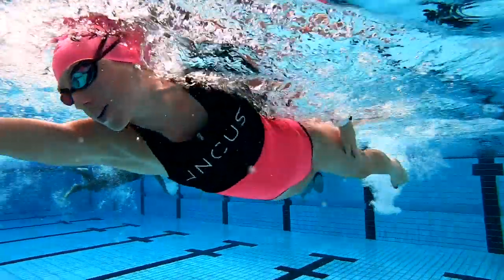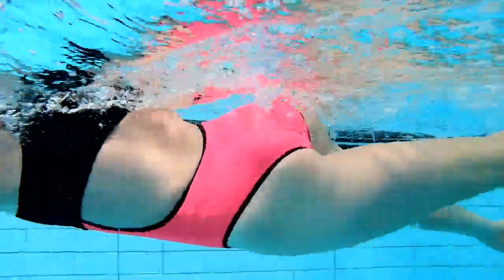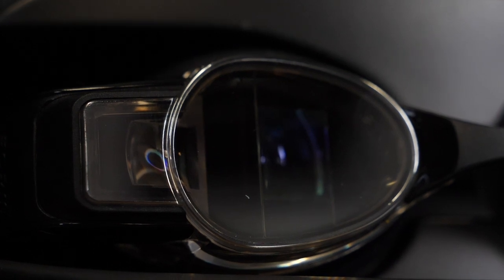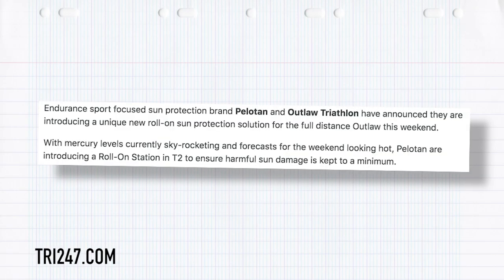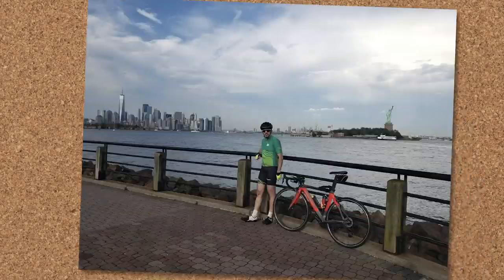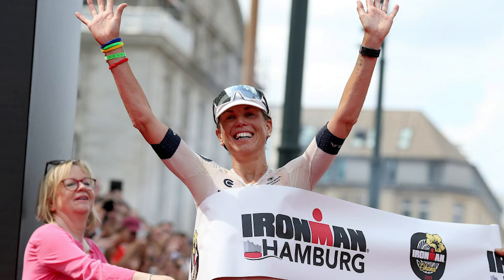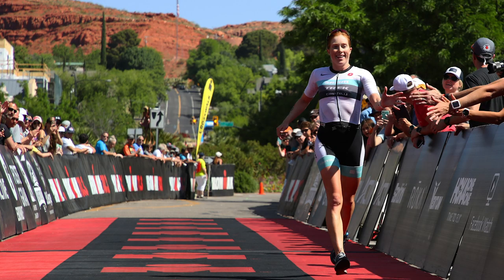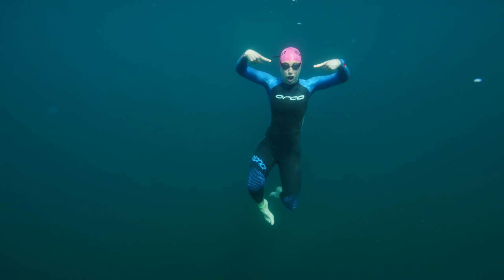New Technology To Make You Swim Faster | The GTN Show Ep. 103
Is swimming catching up with running and cycling when it comes to wearable tech? We check out the latest swim technology to find out! We also announce the winners of our ASSOS of Switzerland giveaway

This is the GTN show and it’s another packed one!

We are going a bit techy with the focus on the sport that often gets forgotten, yes we are delving into the world of swim tech to find out what can make you faster.

We’ve got some giveaway winners to announce, a new idea for an expected hot tri event that ended up almost being rained off, race news, caption comp and of course your wonderful pics to share.

If you'd like to contribute captions and video info in your language, here's the

📹 7 Things You Need For Your First Open Water Swim | Essential Tips For Open Water Swimming

Permanent Record - Sarah, the Illstrumentalist
Outskirts - [ocean jams]
Keep It - Dylan Sitts
Drive Thru - [ocean jams]
Detergent - Dylan Sitts
Burgess Hill - [ocean jams]
Berk Jam - Jobii
Automate - [ocean jams]